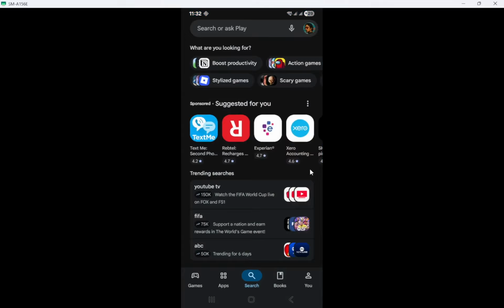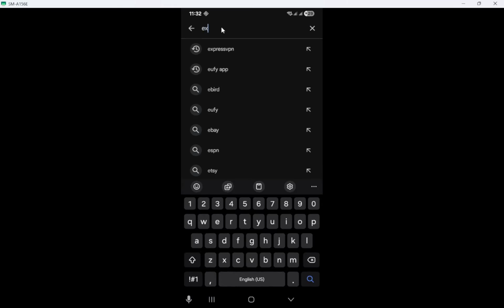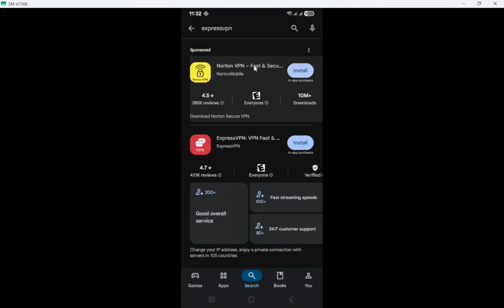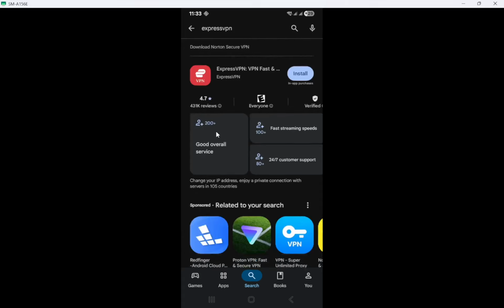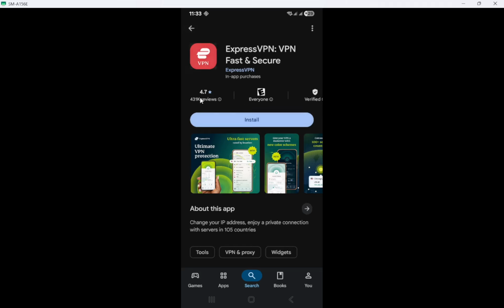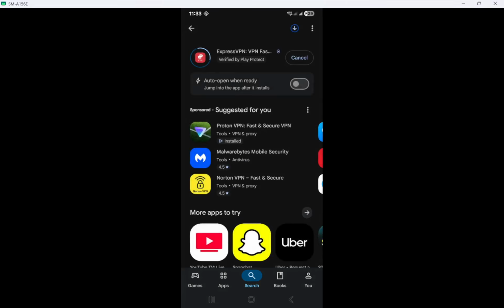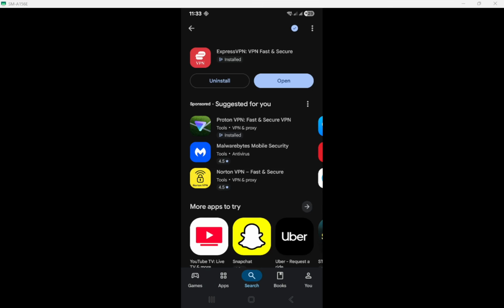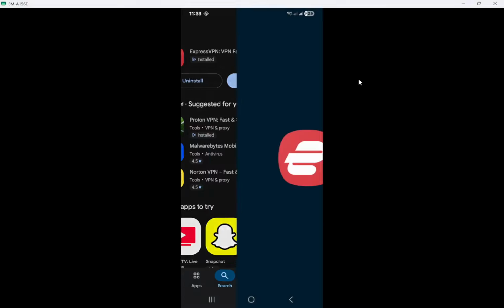How to Download ExpressVPN App on Android [2026 Full Guide]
How to Download ExpressVPN App on Android

Ready to enhance your online privacy? In this video, I’ll walk you through the simple steps to download the ExpressVPN app on your Android device. Whether you’re new to VPNs or just need a refresher, it’s essential to download from the Google Play Store for a safe and secure experience. I’ll guide you on how to search for the official ExpressVPN app, ensuring you pick the right one with the red logo. Once it’s installed, I’ll explain how to open the app and prepare for setup. By the end of this tutorial, you’ll be on your way to a more secure browsing experience. Let’s dive in and get ExpressVPN set up on your Android!

ExpressVPN, download VPN, Android apps, Google Play Store, VPN tutorial, secure browsing, online privacy, mobile security, ExpressVPN setup, tech guide, Android tips, safe downloads, internet security, app installation